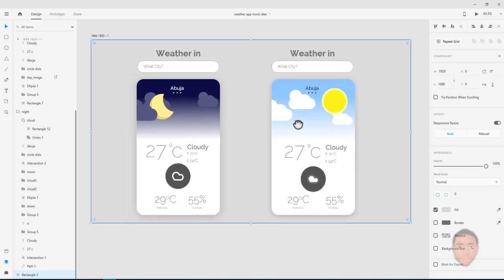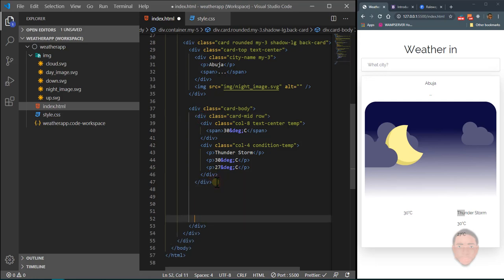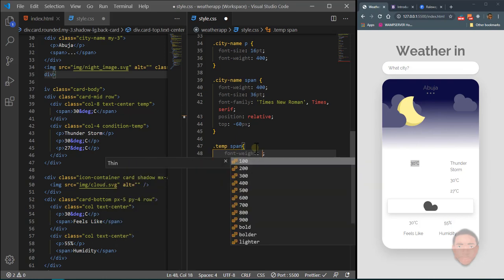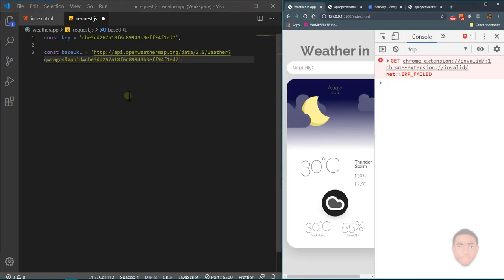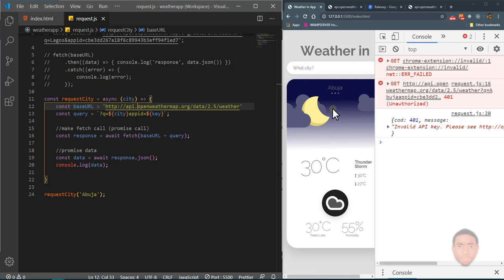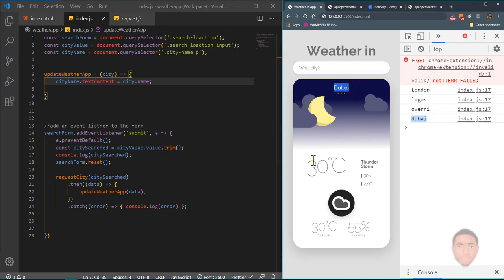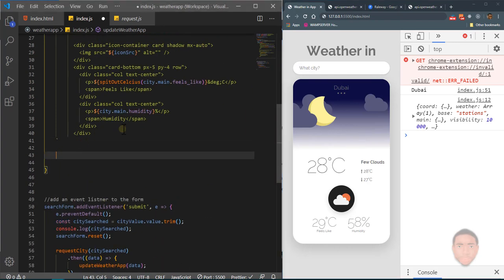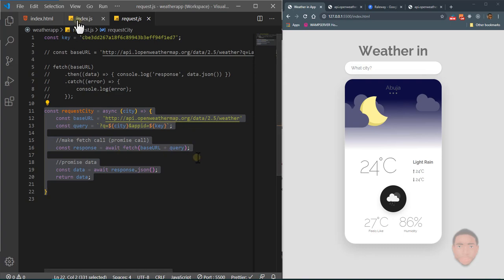Build Weather App with HTML, CSS, Bootstrap & Modern Javascript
Learn to fetch data from a Weather API and update the Web app using JavaScript.

Design the layout with HTML, CSS and Bootstrap.
Use JavaScripts Modern Fetch API  to get data from Openweathermap API and update the DOM

Video covers from design with HTML to coding with JavaScript, teaching how to use the Fetch API, Async and Await keywords.